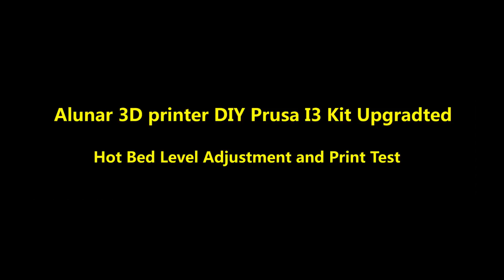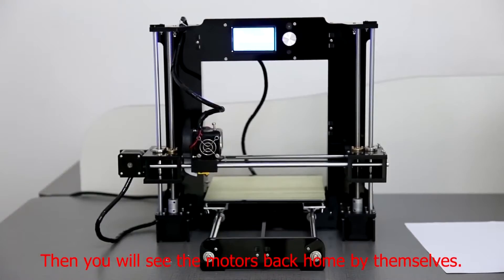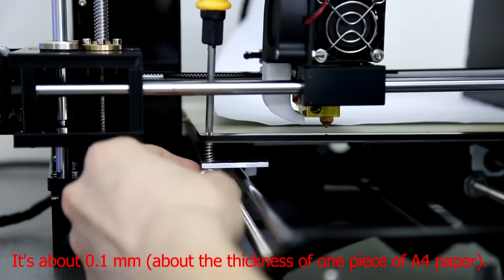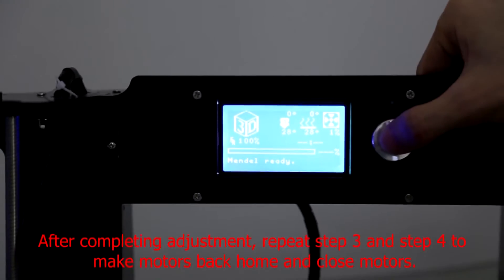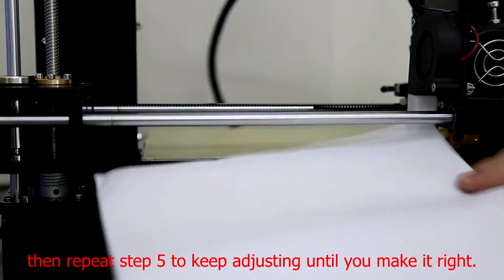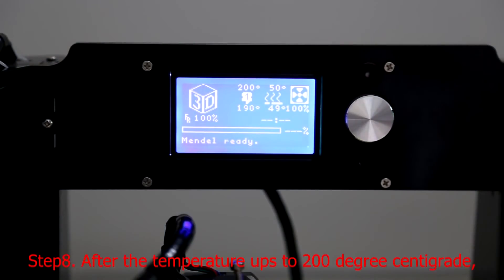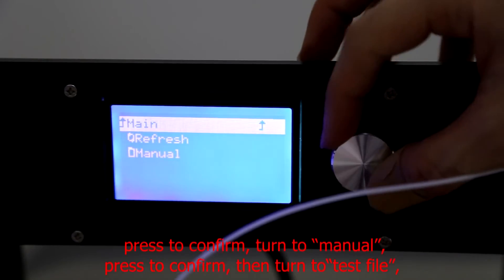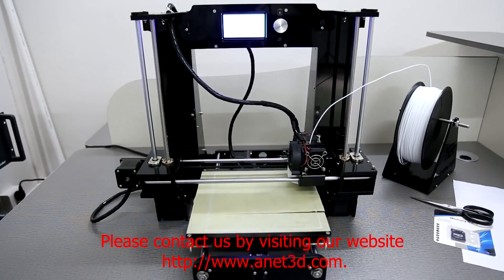3D printer DIY Prusa I3 Kit hot bed level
3D printer DIY Prusa I3 Kit hot bed level